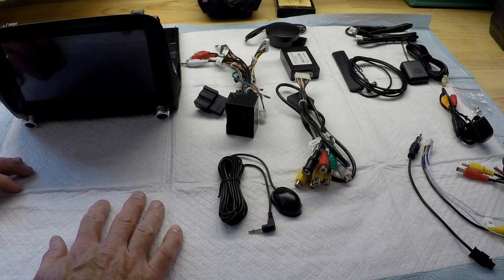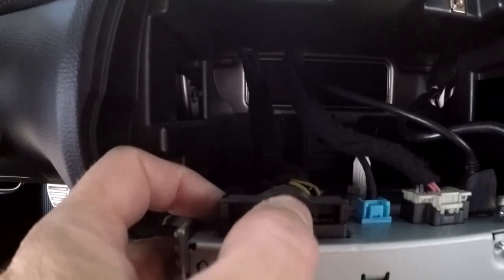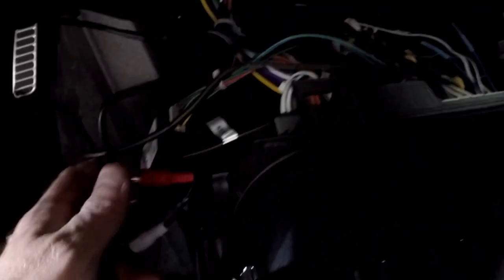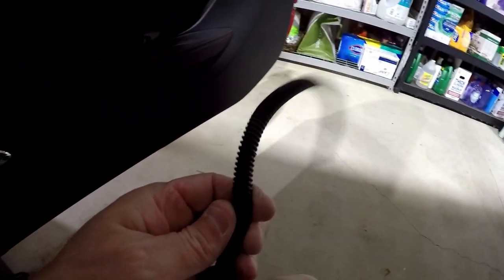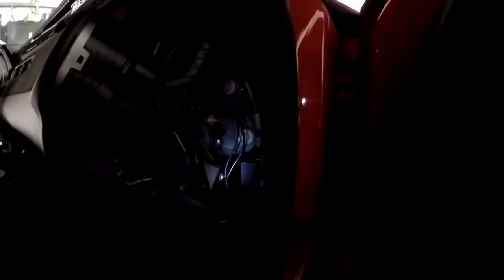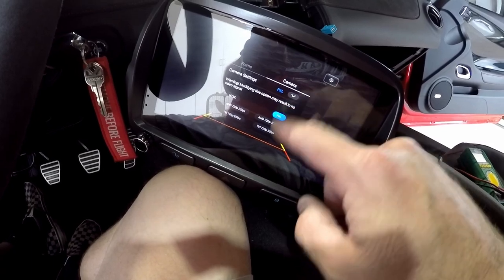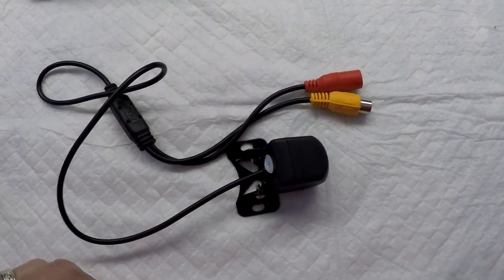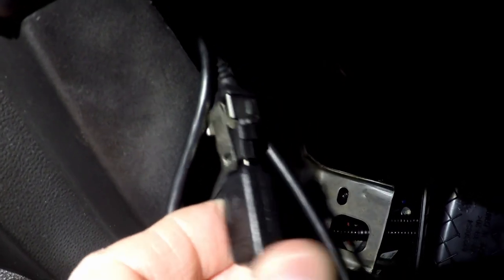We trash the MyLink for a clone of the Digital Octopus DO10-15.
You'lll get a better experience buying from these guys.
New Stereo Multimedia head unit install. I bought from Alibaba for much less, but there's a reason you might want to buy from Digital Octopus. Digital Octopus DO10-15 Clone.